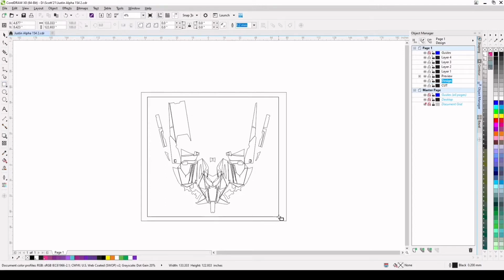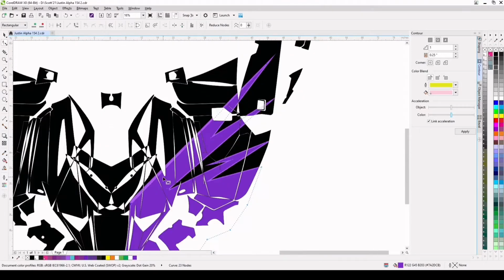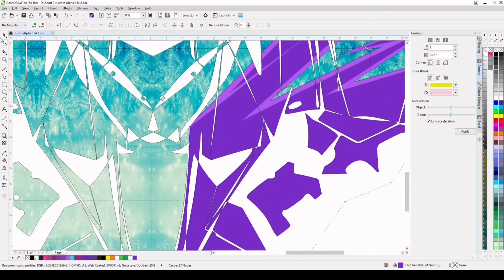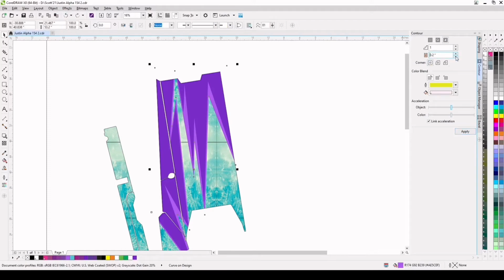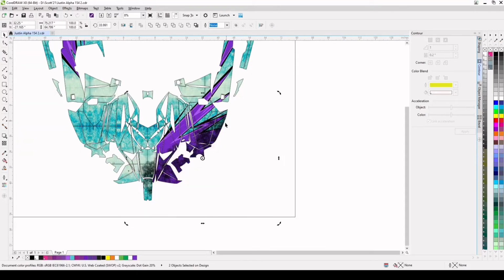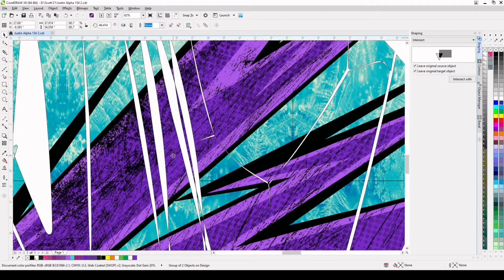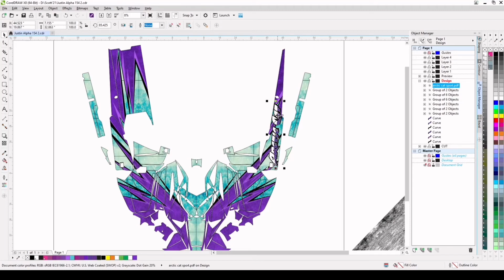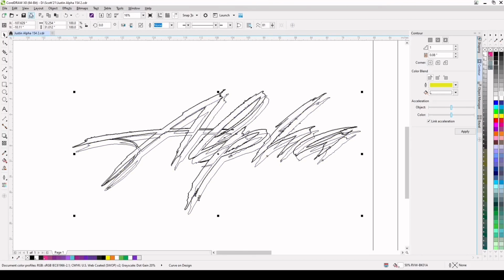Wrap graphic design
Quick tutorial on how to design a snowmobile wrap with Corel draw x8 for a 2019 Arctic cat alpha one.